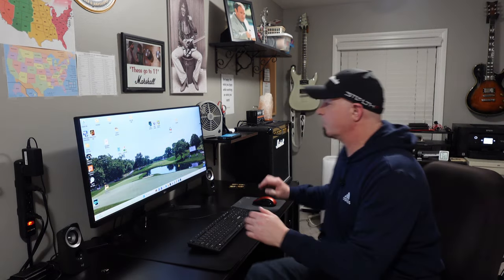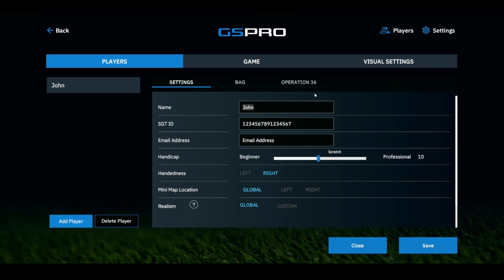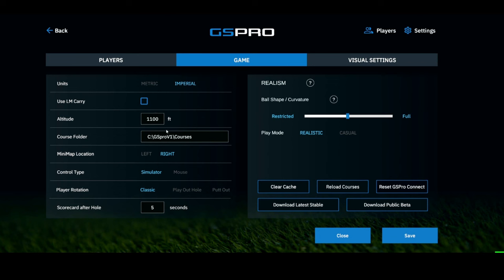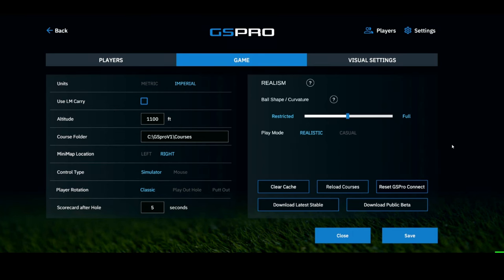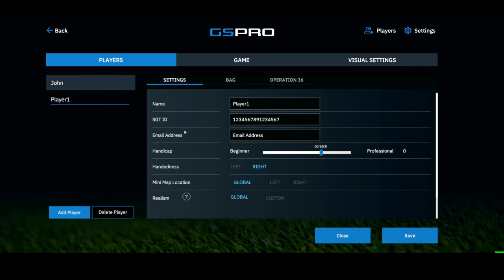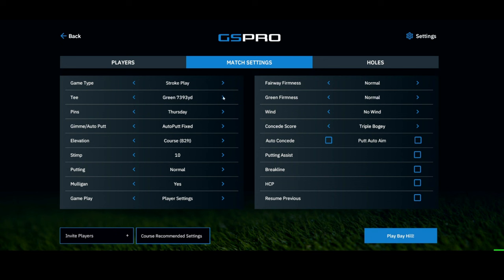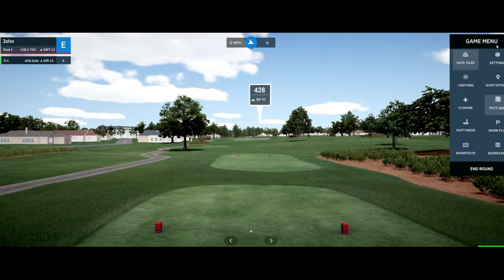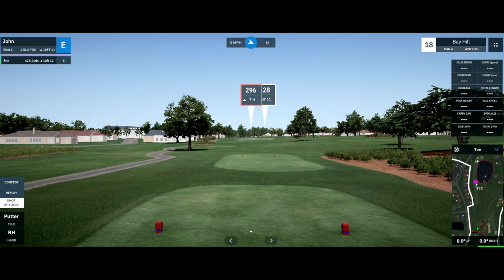Complete GSPRO Settings Breakdown 2024 Update!!!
A completely new 2024 video breakdown of GSPRO settings six months after my last settings video. Enjoy...cheers!